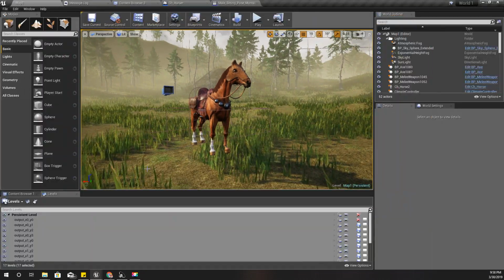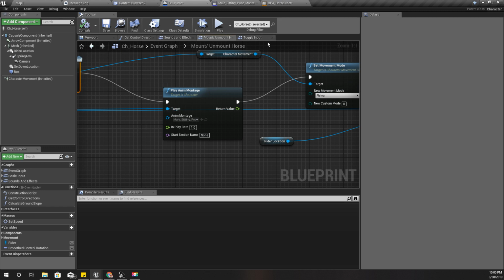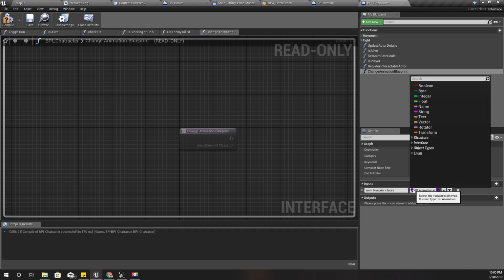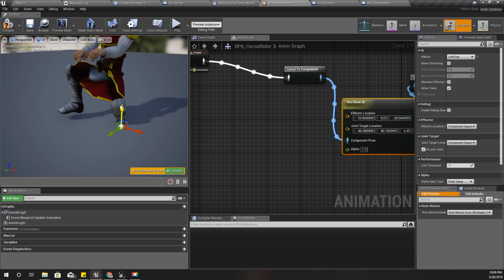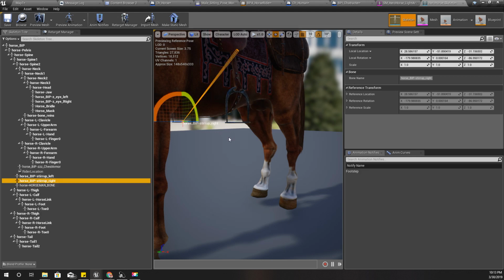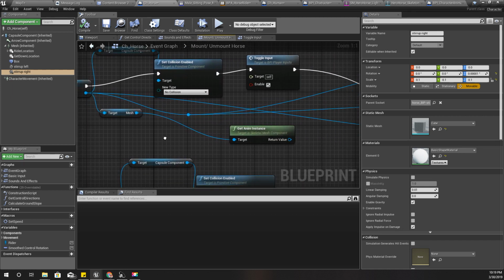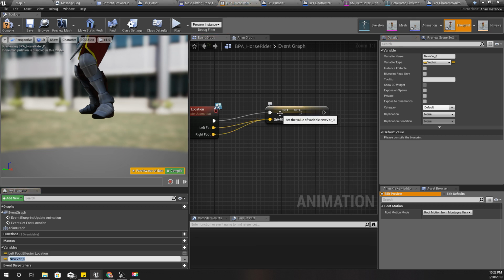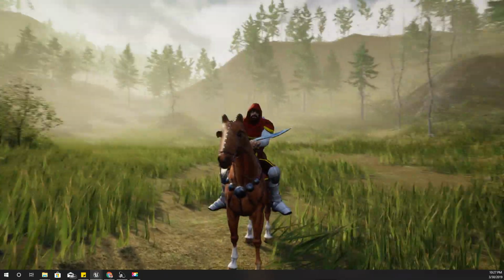Unreal Horse Riding - Placing rider foot on stirrup - UE4 Tutorials #133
In this tutorial, I am going to show you how to place the foot of the horse rider on the stirrups of horse saddle using two bone IK system in unreal engine 4. For this, I will implement a new animation blueprint for the horse rider and the animation blueprint will be switched when the human character mount the horse